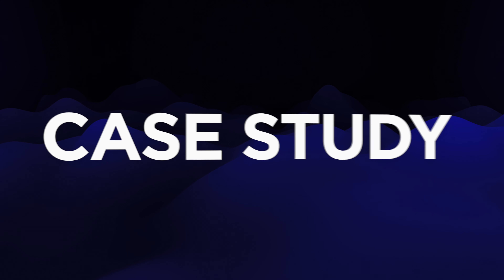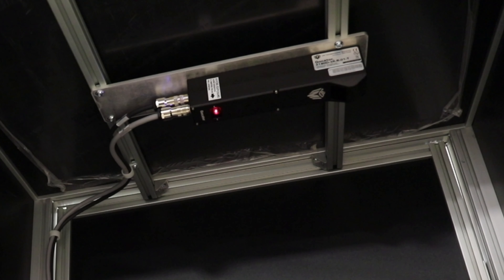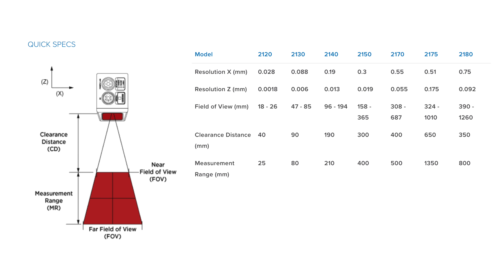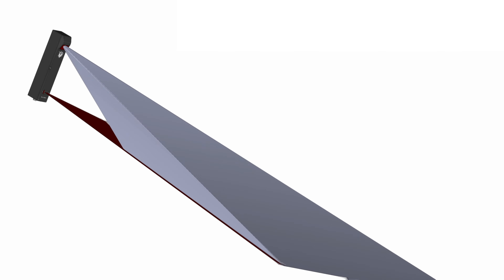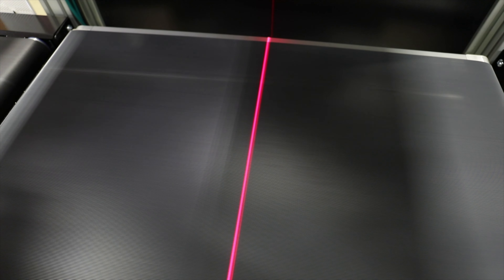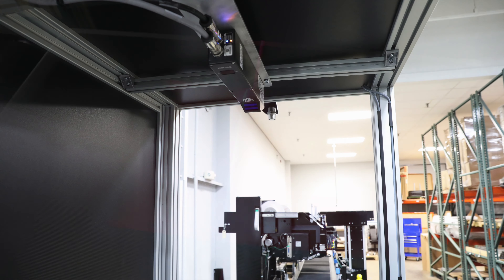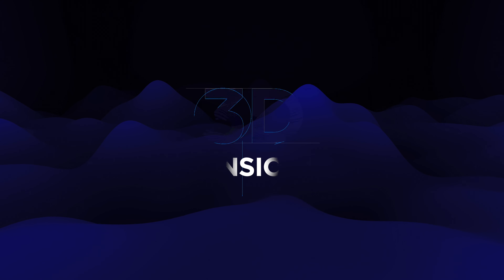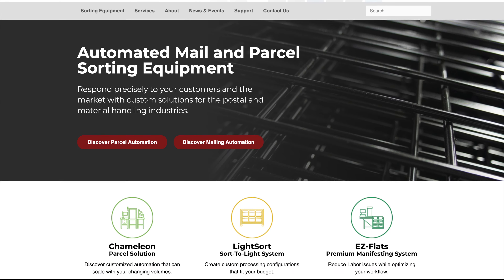3D Package Processing With Engineering Innovation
In this case study with Engineering Innovation, a single Gocator 2180 3D Laser Line Profile Sensor was installed and integrated in a larger package processing machine. As part of this machine, the Gocator sensor scan and measure all of the varying package types within the desired accuracy and repeatability requirements.

The Gocator 2180 is able to measure packages at an accuracy within +/-0.25” tolerance for all dimensions (L, W, H) while processing between 1200 – 4000 pieces per hour. Engineering innovation was also able to safely mount and house the laser-based product in such a way as not to impact the performance of the machine, while still providing maintenance personnel easy access whenever needed.

Founded in 2006, Engineering Innovation, Inc. (Eii) has since established itself as a leader in automation solutions for package fulfillment and distribution. Eii offers automation solutions for letters, flats, and parcels across a wide variety of environments. With years of experience in site-specific process evaluations, the company helps clients to optimize throughput and destination accuracy. Larger parcel automation solutions, like the Chameleon Parcel Processing Solution, fully automate the parcel processing operations. This high-speed process includes the weighing, scanning, label application, sorting, as well as dimensioning of a package – thousands of times per hour.

To learn more about LMI Technologies' smart 3D solutions for packaging and logistics inspection,